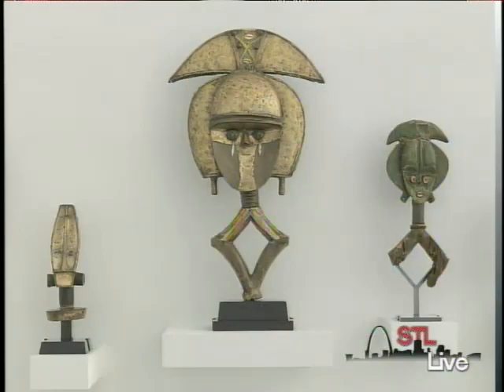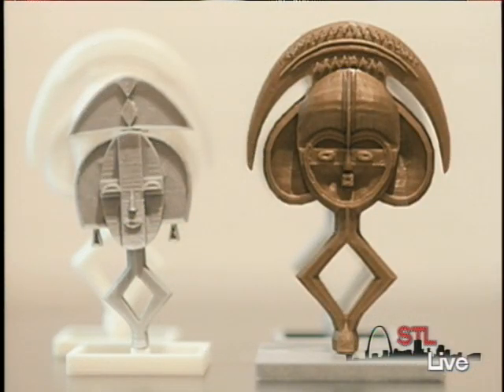STL LIVE Kota: Digital Excavations in African Art 1 of 2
STL LIVE - Kota Pulitzer Arts
HOST: Arika Parr
SHOW DATE: November 2, 2015
Guest: Kristin Fleischmann Brewer/ Manager of Programs, Pulitzer Arts Foundation
Guest: Tamara Schenkenberg/ Associate Curator, Pulitzer Arts Foundation

Kota: Digital Excavations in African Art is a new exhibit at Pulitzer Arts Foundation and here tell us more are Manager of Programs, Kristin Fleischmann Brewer and Associate Curator, Tamara Schenkenberg...

Info: Kota/ Digital Excavations in African Art/ until March 19, 2016/ Wed – Sat, 10 am – 5 pm; Thu – Fri, 10 am – 8 pm/ Pulitzer Arts Foundation, 3716 Washington Blvd/ pulitzerarts.org,

Kota: Digital Excavations in African Art is an installation of nearly fifty Kota guardian figures, constructed of wood and metal, created to protect the bones of deceased ancestors. It will be showing  until March 19 at Pulitzer Arts Foundation. It is located at 3716 Washington Blvd and is open Wednesday through Friday from 10 am until 5 pm and on Thursdays and Fridays until 8 pm.

On AT&T U-Verse on channel 99